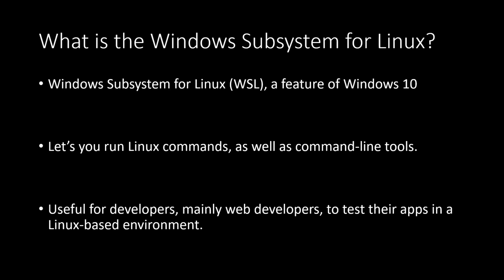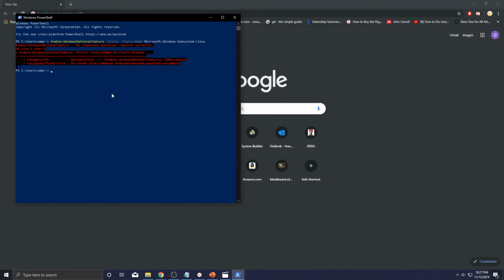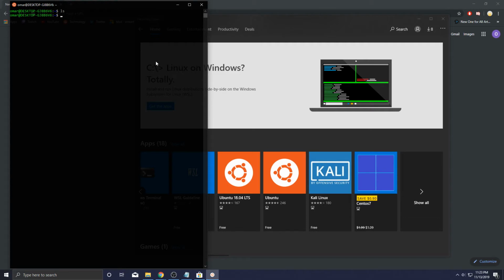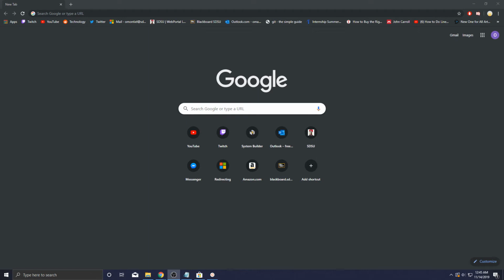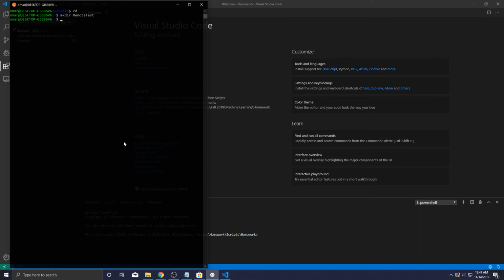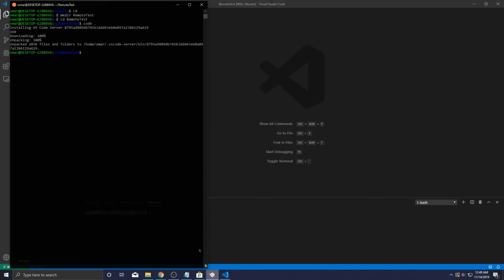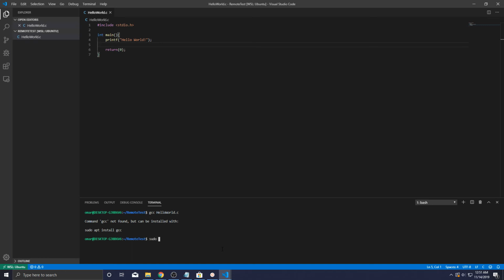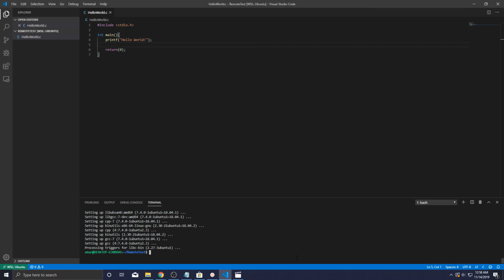Windows Subsystem for Linux in Visual Studio Code